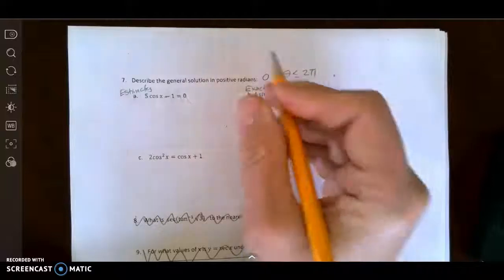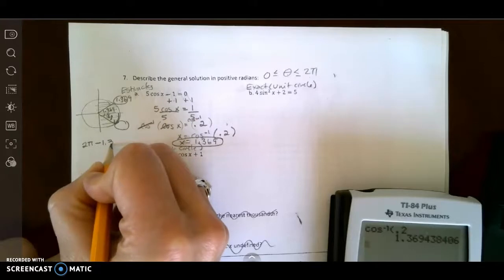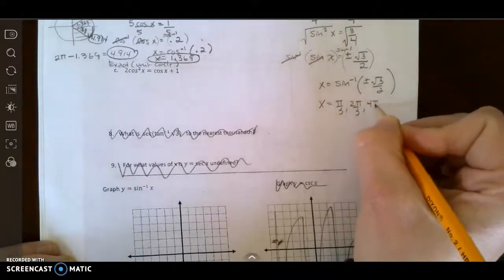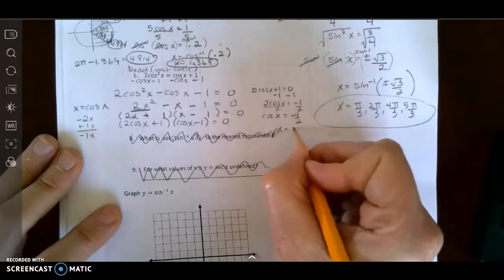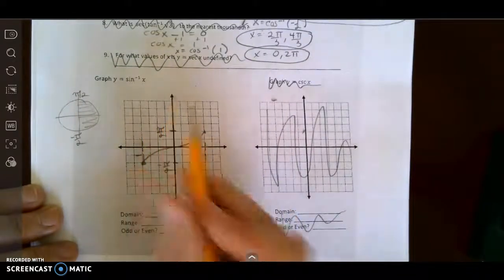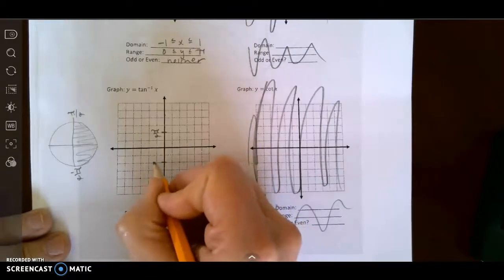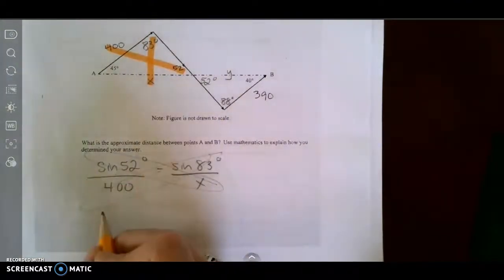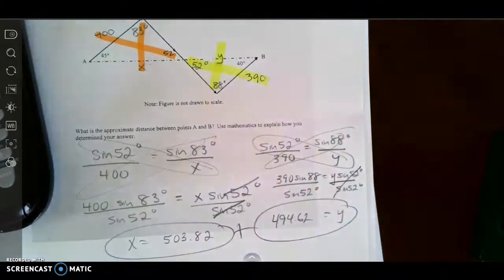Rest of Extra Review Unit 5